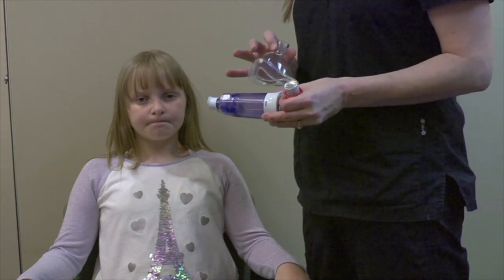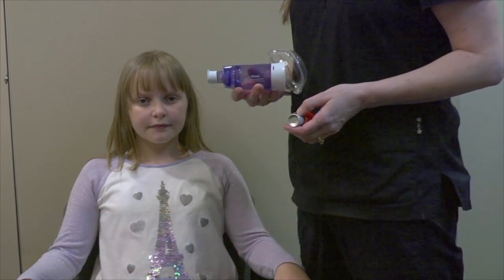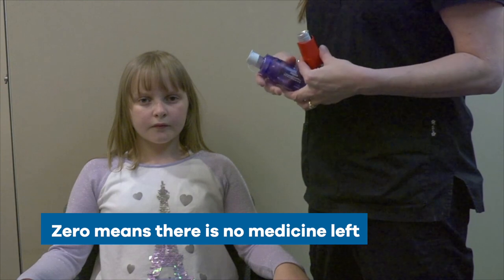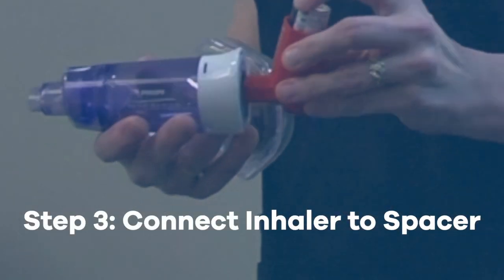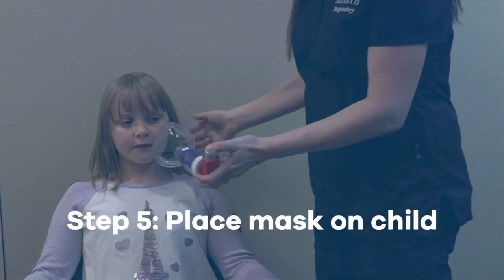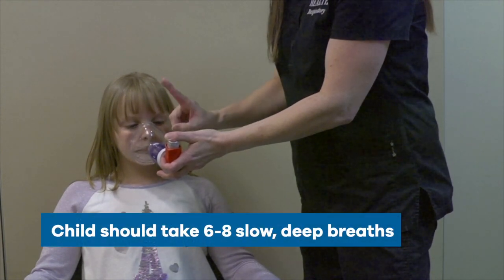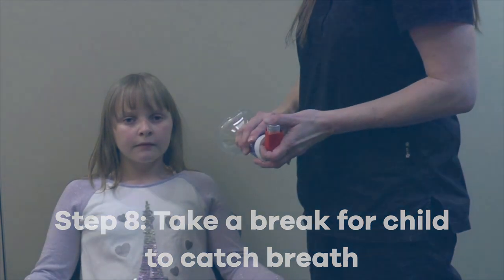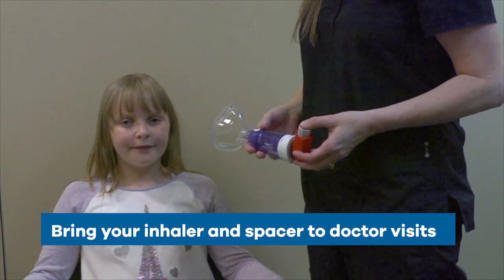How to Use an Inhaler (With Spacer and Mask)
Denver Health's Kids Asthma Team (pediatrics) demonstrates the standard (accepted) technique for using an asthma inhaler with a spacer and mask. The most common way to take asthma medicine is with an inhaler, which is then sprayed out and breathed deep into the lungs.

In this instructional video about asthma in children, you will see a simple, nine-step process to making sure your child gets the medicine they need.

For more information on treating a child with asthma, go to: DenverHealth.org/Asthma

To find out about pediatric services at Denver Health, visit DenverHealth.org/services/pediatrics

**The content in this video is not intended to be a substitute for professional medical advice, diagnosis, or treatment. Always seek the advice of your physician or other qualified health provider with any questions you may have regarding a medical condition. Never disregard professional medical advice or delay in seeking it because of something you saw in this video or read on DenverHealth.org. ***

If you think you may have a medical emergency, call your doctor, go to the emergency department, or call 911 immediately.